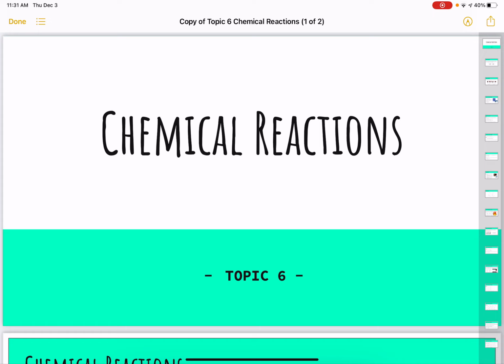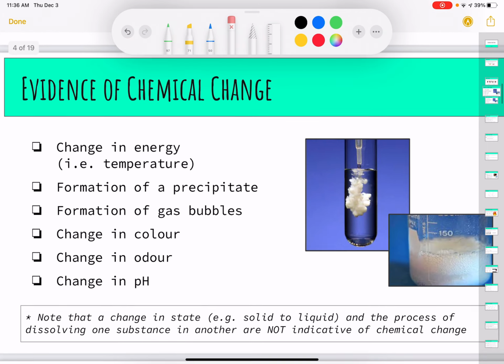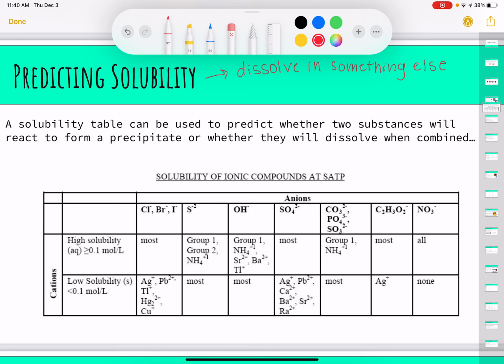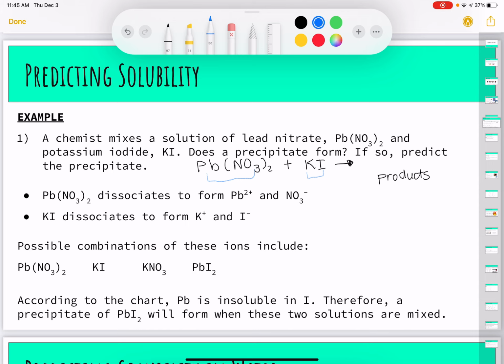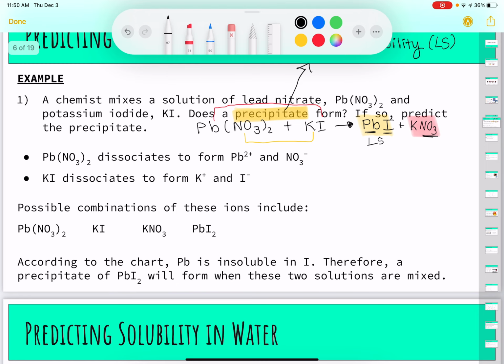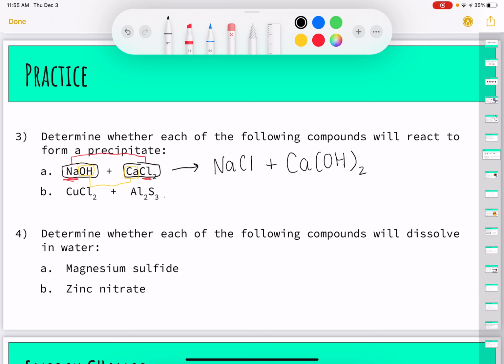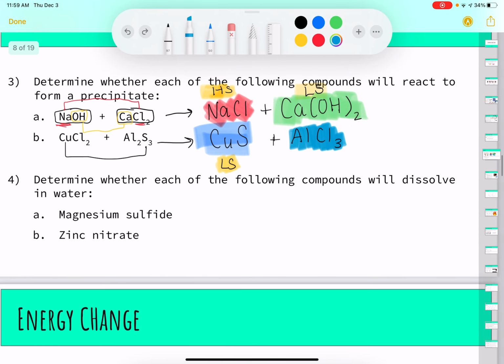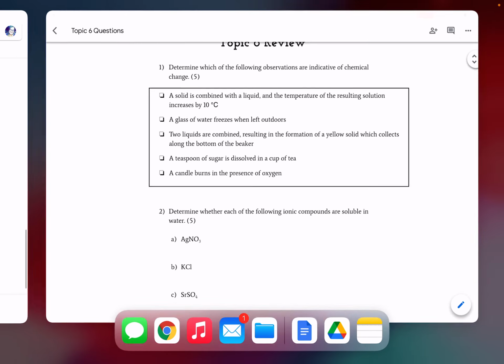Science 10 Unit A Topic 6 Part 1